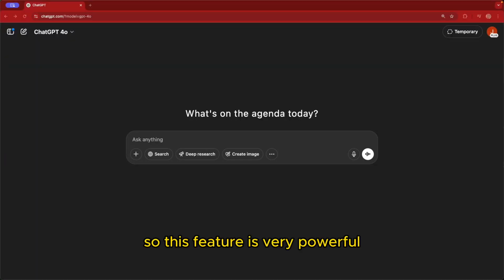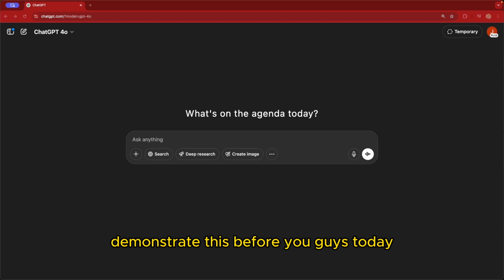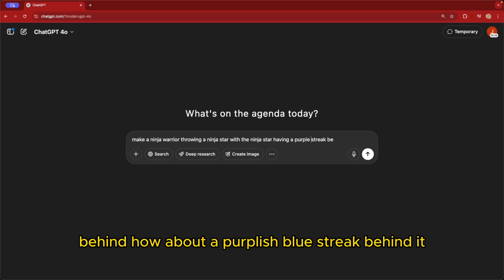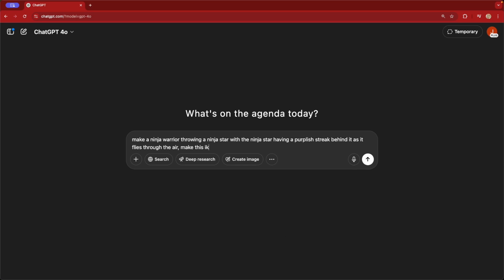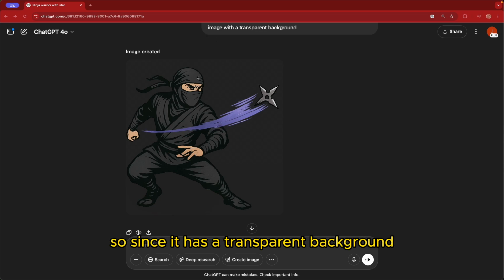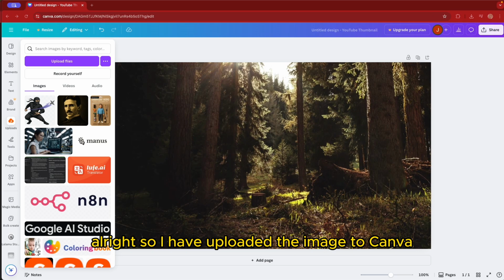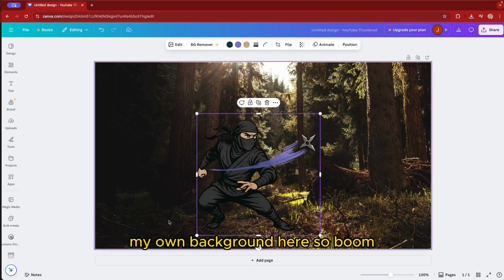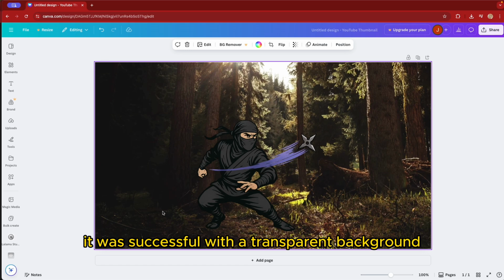Did You Know ChatGPT Can Do This Now?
In this video, we explore ChatGPT’s new image generation feature that allows you to create images with transparent backgrounds!

I’ll show you how this game-changing tool works and how you can use it for design, branding, social media, and more. If you’re a creator, marketer, or AI enthusiast, you won’t want to miss this demonstration!

➡️ Watch now and see how you can transform your image workflows with ChatGPT.